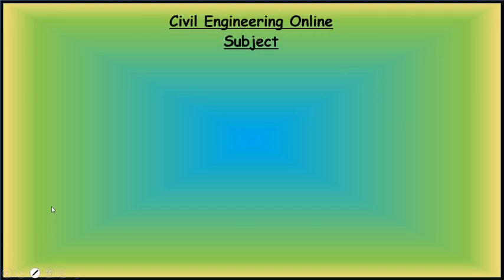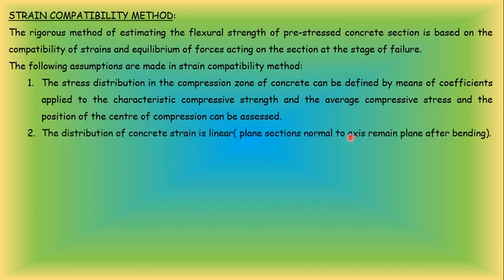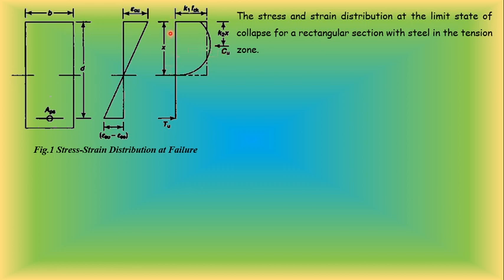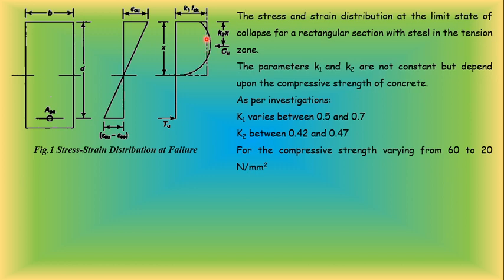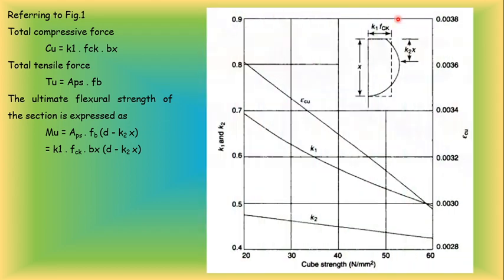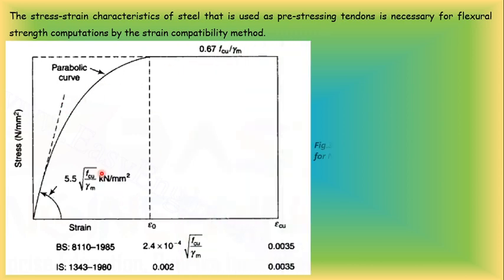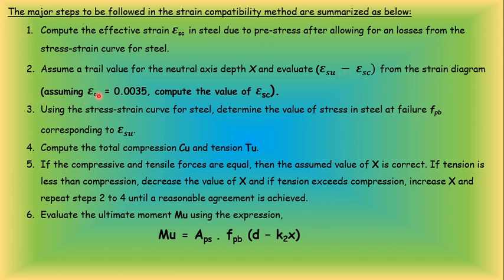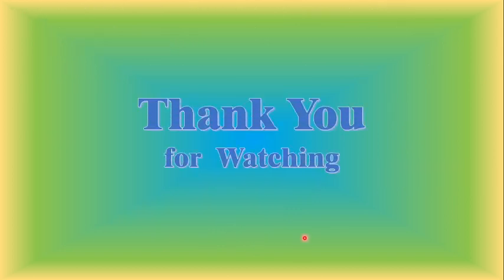Mod3/Flexure 2/Strain Compatibility Method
Ravi TIlaganji
Prestressed Concrete
Module 3 PSC
Civil Engineering Online
Learning Civil Engineering
Easy Civil Engineering